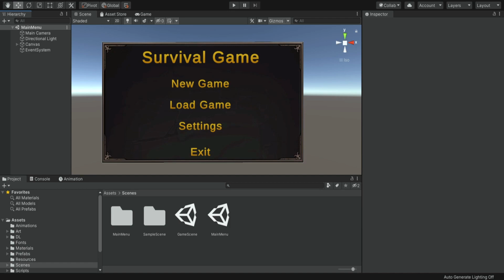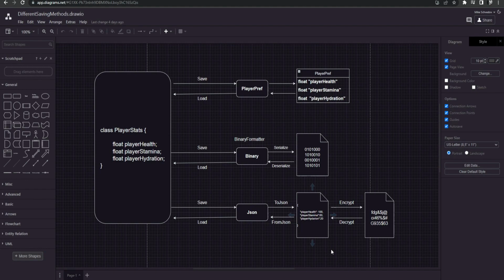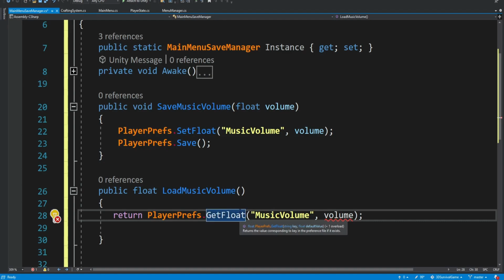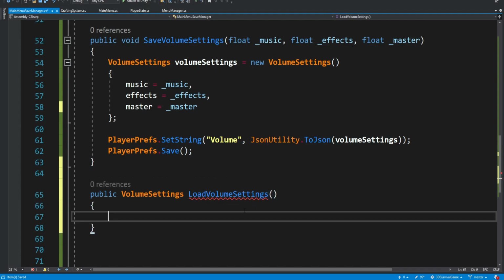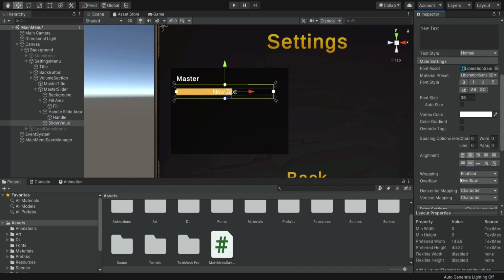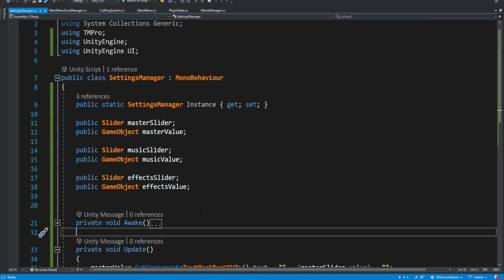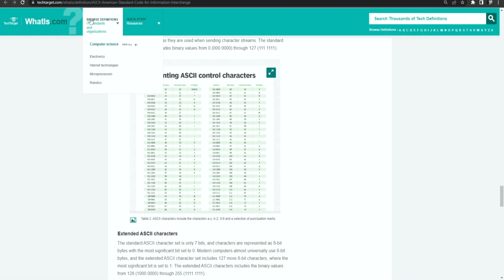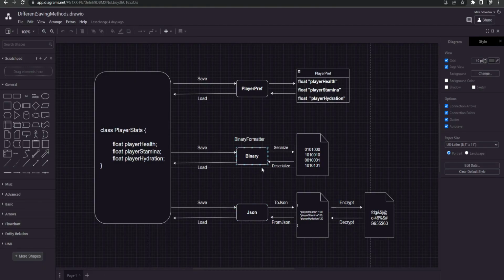3D Survival Game Tutorial | Unity | Part 22 - Saving & Loading #1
In this episode, we will start creating the game's saving and loading systems.
First, we will learn how to save simple data using PlayerPref by saving the settings of the game.
In the next episodes, we are going to learn how to save the entire game into a binary file or a JSON file.
We will also learn how to encrypt and decrypt the JSON files as we save them, so people cannot modify them.

Tags for the Algorithm:
Save Game In Unity
PlayerPref